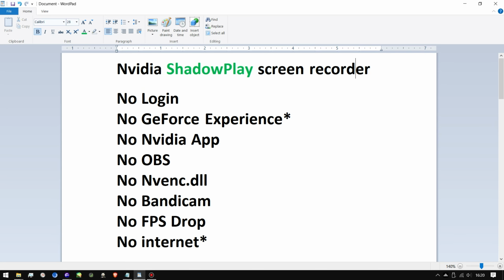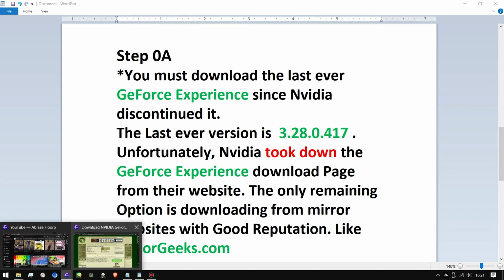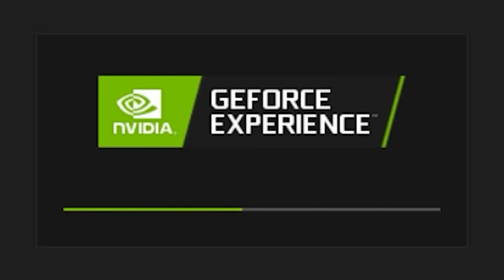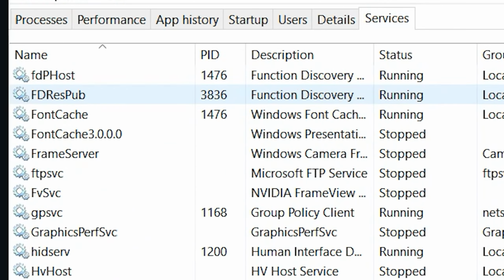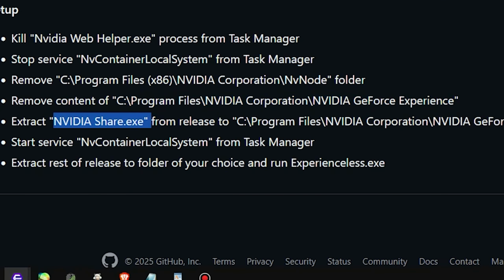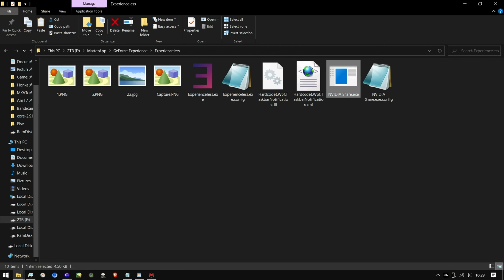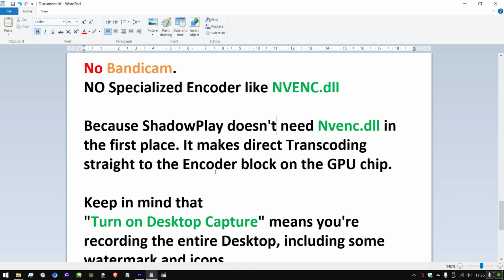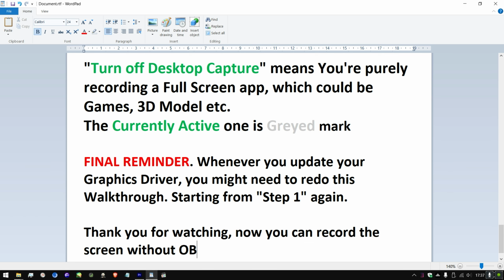Nvidia Shadowplay Screen Recorder WITHOUT Nvidia GeForce Experience or Nvidia App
*You need it temporarily

TIMESTAMP
00:00 INTRO
00:18 Sytem Requirements
Doesn't work with Nvidia GT or MX series
00:36 STEP 0A
Downloading Latest GeForce Experience
01:08 STEP 0B
Downloading Modified GeForce Experience AKA ExperienceLess . zip
01:30 STEP 1 install GeForce Experience
like normal. Run as Adm. If it's running afterwards, just close the window
01:58 just close the window
02:08 STEP 2
just Follow Git tutorial
02:16 STEP 3 Open Task Manager
go to Details and look for "Nvidia Web Helper.exe" End Process
02:29 STEP 4 Task Manager Services
"NVContainerLocalSystem" Stop the service
02:46 STEP 5 Delete "NvNode" folder
"Program Files (x86)\NVIDIA Corporation"   . And make sure it's "Permanently Deleted" instead of going into Recycle Bin
03:04 STEP 6 Delete All Files of
"Program Files\NVIDIA Corporation\NVIDIA GeForce Experience"
make sure you're still within this NVIDIA GeForce Experience folder
03:37 STEP 7 Extract and Copy-Paste
Extract ExperienceLess.Zip and copy the "NVIDIA Share.exe"
paste inside "NVIDIA GeForce Experience" folder
04:00 STEP 8 Start service again
back to Task Manager, and start "NVContainerLocalSystem" service
04:12 STEP 9 Copy the rest
Copy all files except the images, paste into "NVIDIA GeForce Experience" folder
04:36 STEP 10 Pin to Start Menu
Pin ExperienceLess.exe to Start menu
AND THEN RESTART THE PC FIRST Sorry I didn't say that in video
04:53 ExperienceLess Screen
settings
Make sure "Temporary Files" and "Videos" are within close range of folder to avoid HDD Fragmented file.
05:09 Finally I'm recording with ShadowPlay
05:27 Difference between Desktop Capture On/Off
05:52 Reminder
May or May not Happen